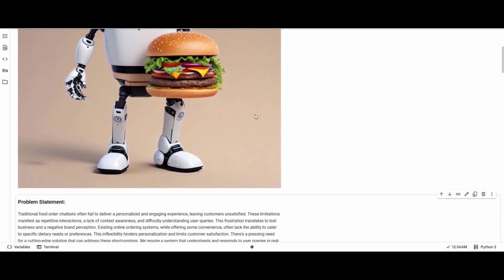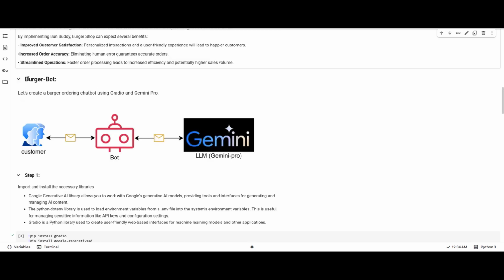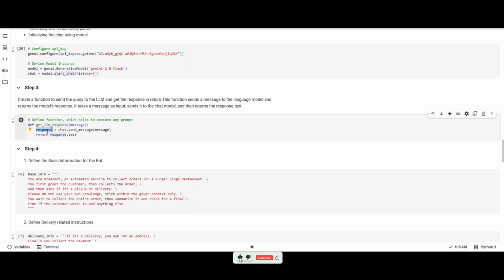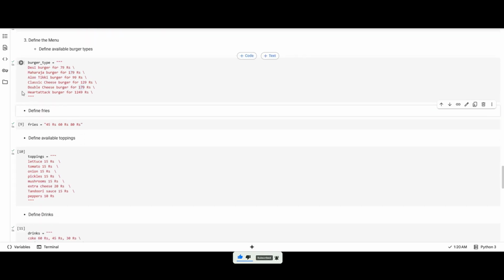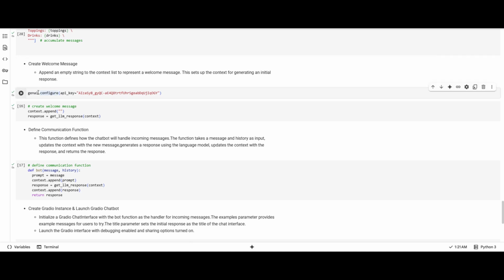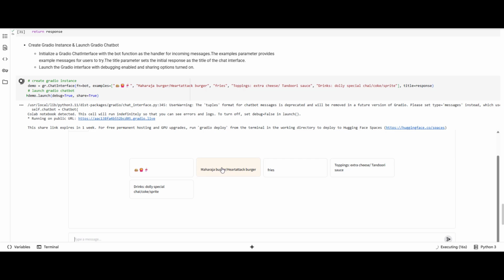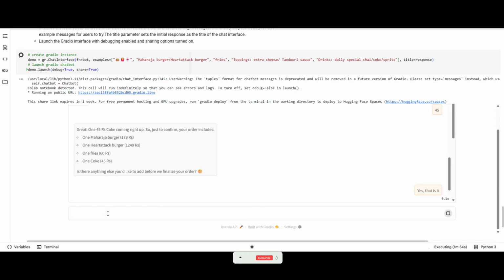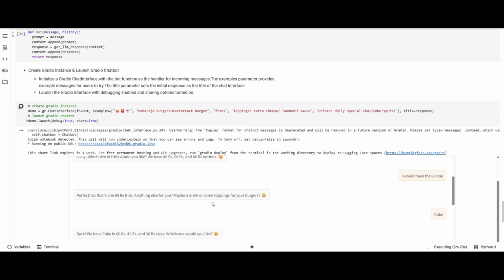Create a Burger Bot from Scratch | Hands-On AI Project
Ever wondered how AI can be used to build fun, interactive applications? In this hands-on project, we’ll walk you through creating a Burger Bot — an AI-powered assistant that can take burger orders and respond intelligently. This project combines natural language processing, AI workflows, and automation tools to help you understand how real-world AI apps are built. Whether you're a beginner or looking to sharpen your AI skills, this tutorial will give you practical experience in building smart, conversational agents.

🛠 Technologies & Tools You'll Master:
 • Python & FastAPI
 • OpenAI API & Ollama (LLaMA, Mistral, etc.)
 • LangChain & LlamaIndex